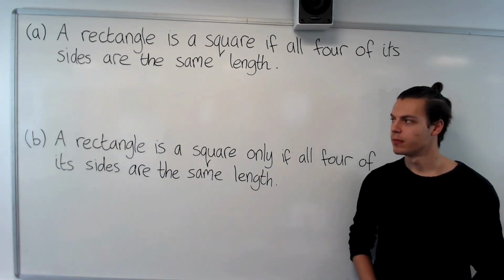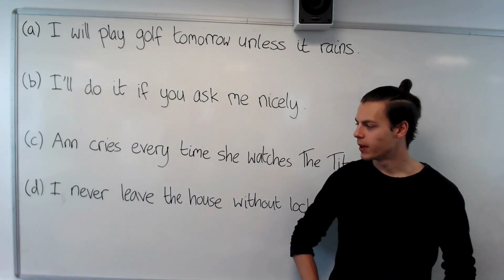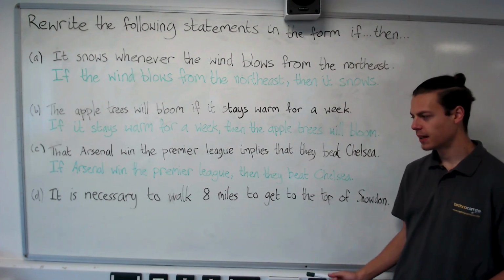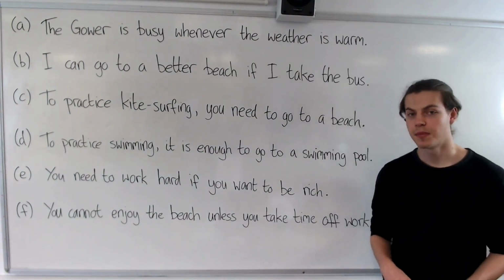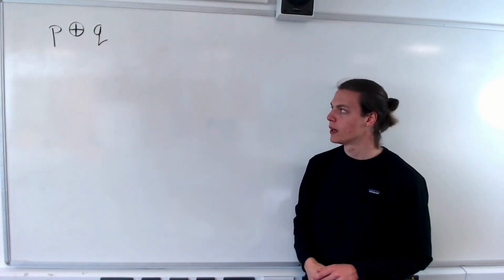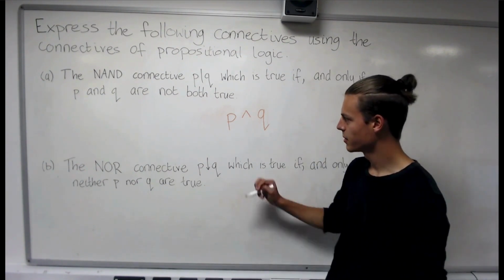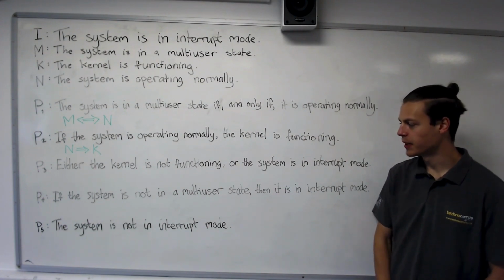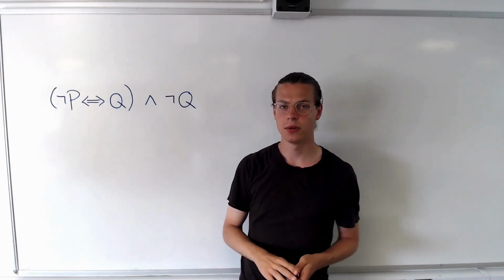[CS-170] Problem Sheet 2 Video Answers